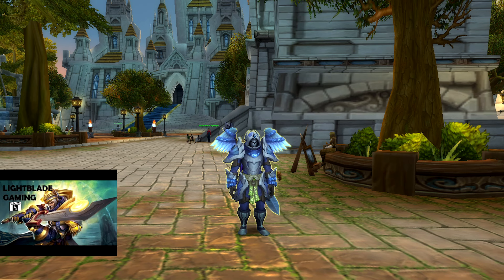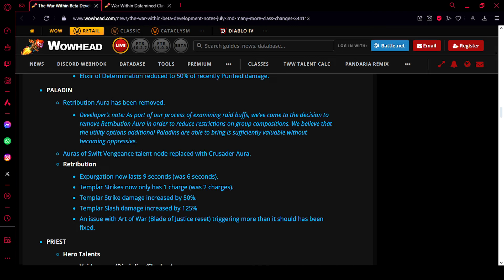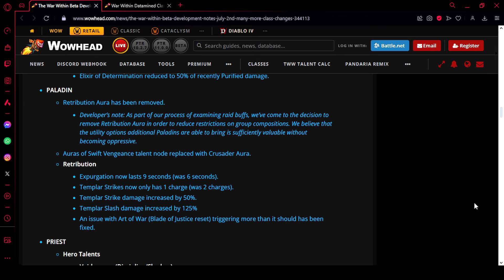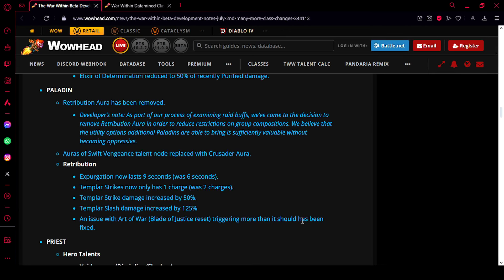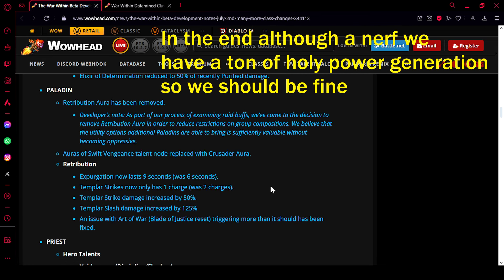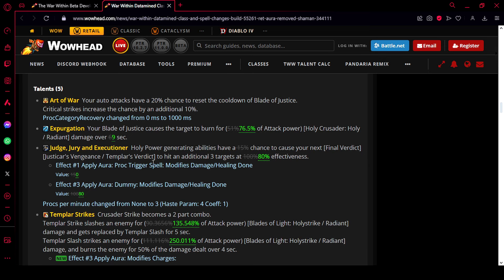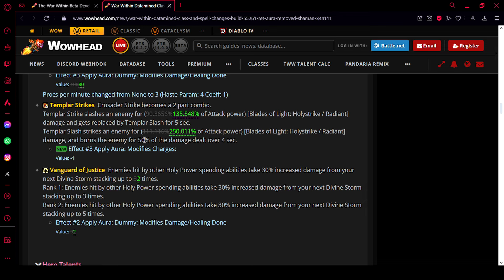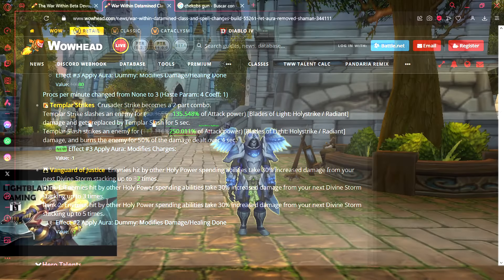The War Within - Retribution Paladin nerfs and Aura REMOVED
A sad day for us ret paladins, In a recent blue post Blizzard has removed retribution aura from the game on top of some aditional nerfs and small buffs.